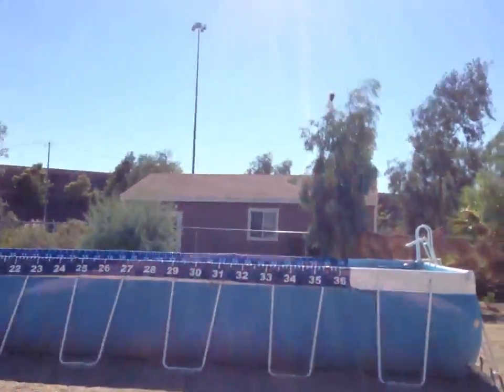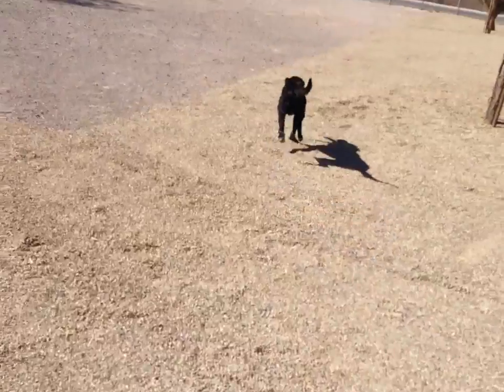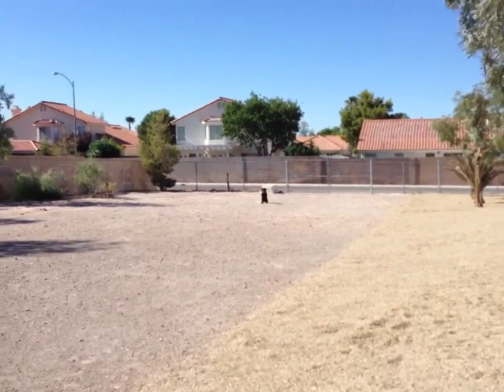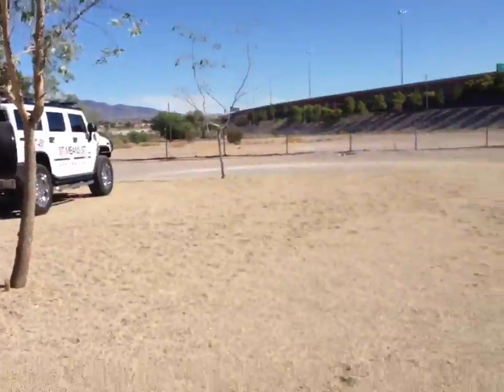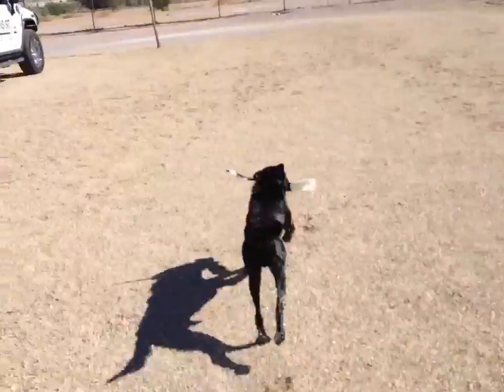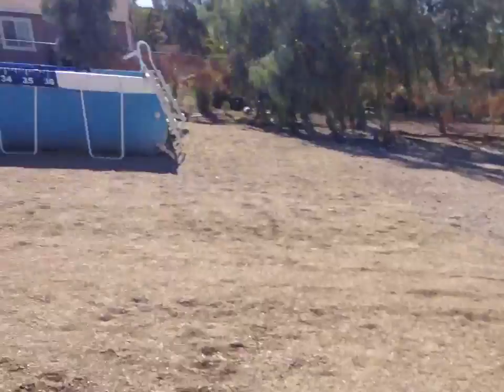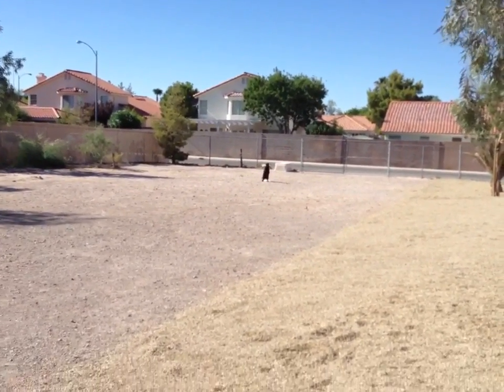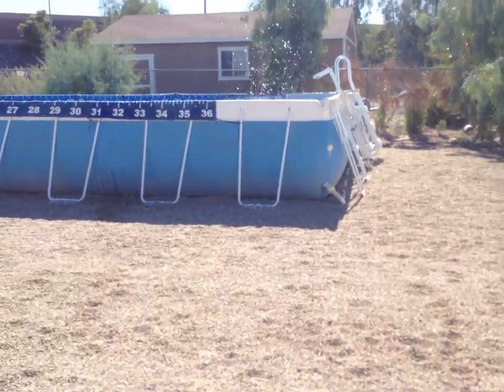Fun retrieve and send away drill